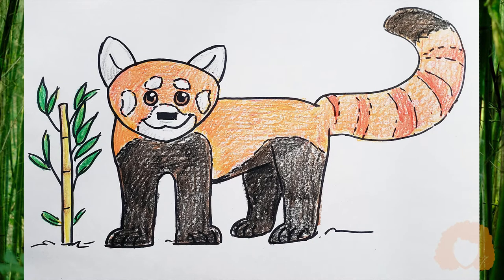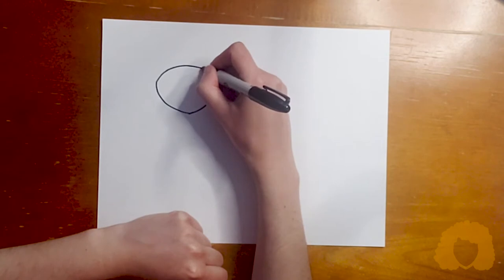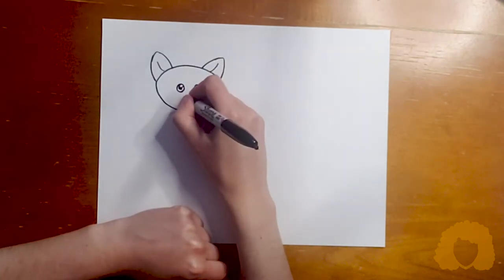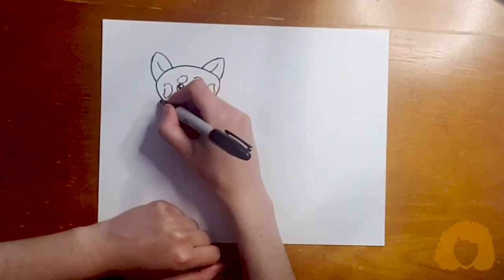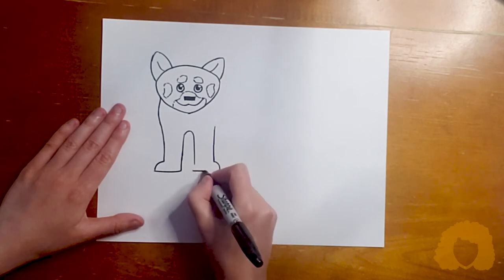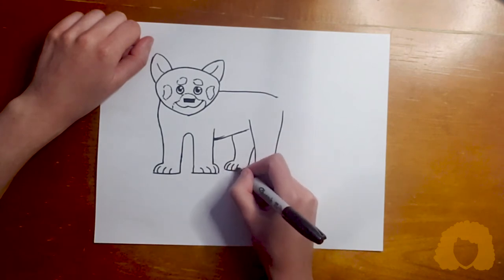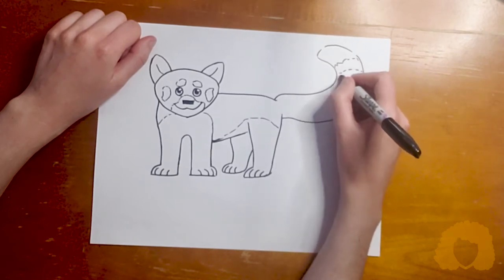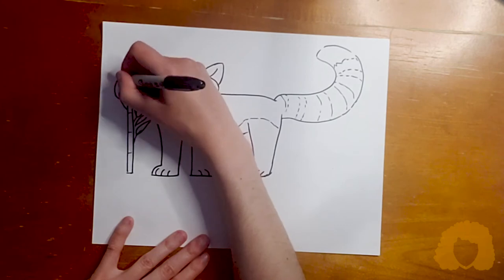How to Draw a Red Panda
In this lesson, I will show you how to draw a red panda, which is not only cute, but is in need of help. The red panda is endangered, meaning that it could become extinct in the near future. To celebrate this colorful Asian animal, I will be using my usual Sharpie and crayons, but you can use your favorite medium.